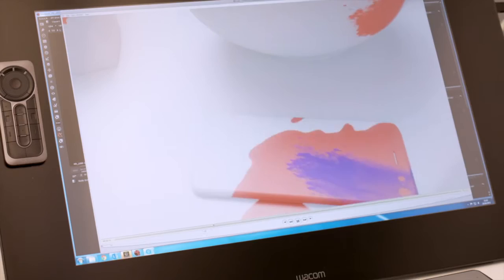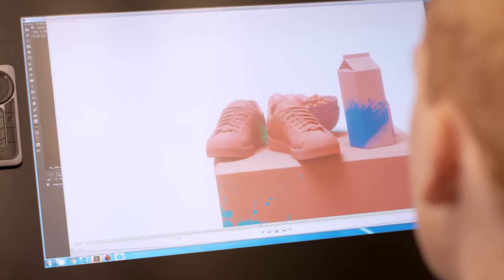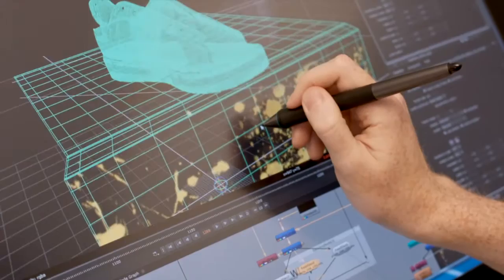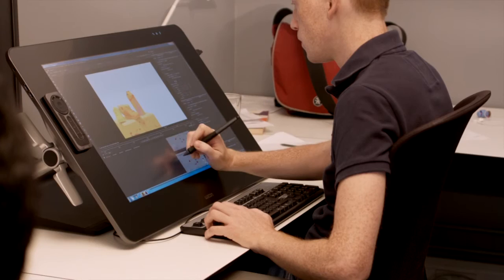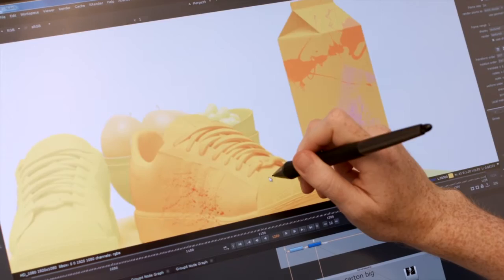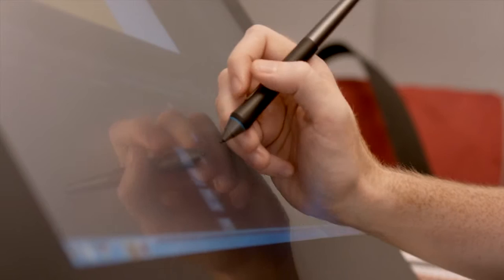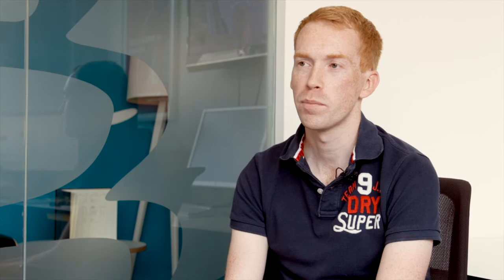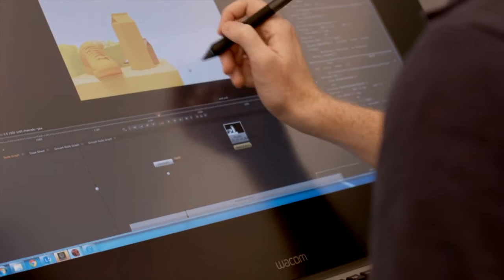Digital Arts review | Jason Hayes from Jellyfish creating art on Cintiq 27QHD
Jason Hayes creates amazing work for ads, film and TV. This talented compositor talks about using the Wacom Cintiq 27QHD to bring colour and visual precision to his projects at Jellyfish.